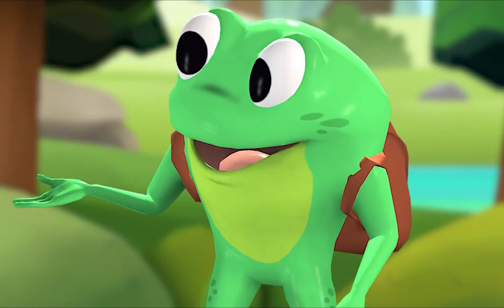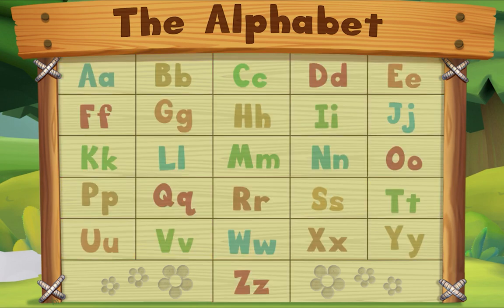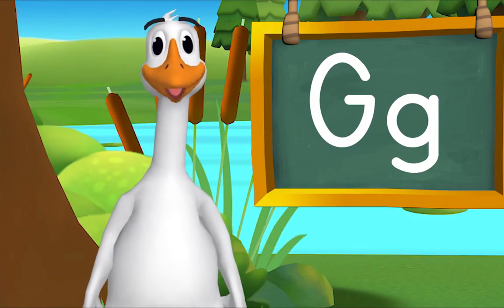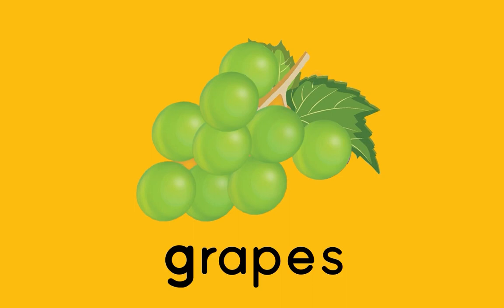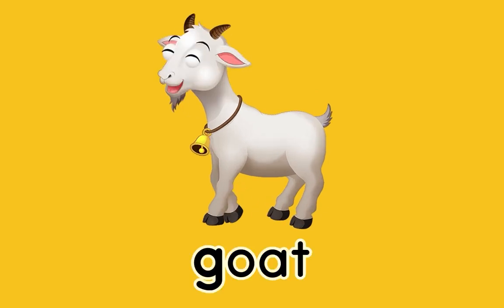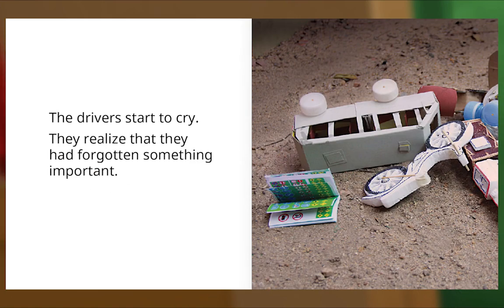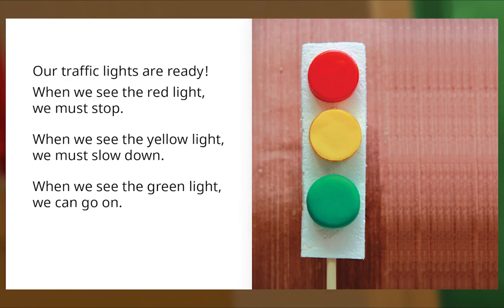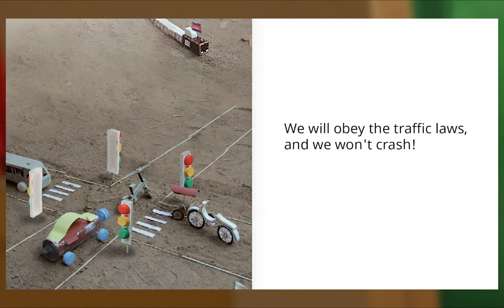Preschool Video Animal Island Learning Adventure (AILA) | Letters, Songs, Story Books